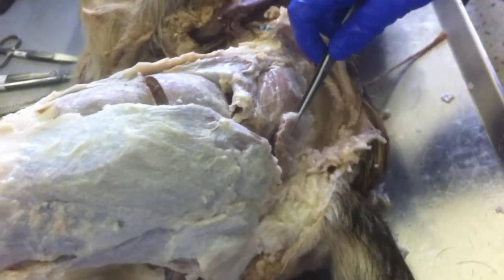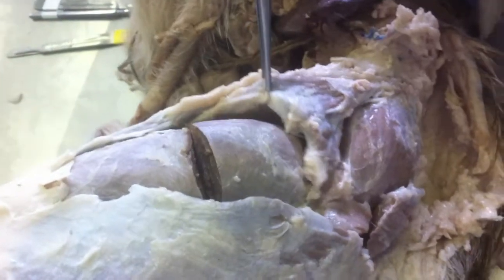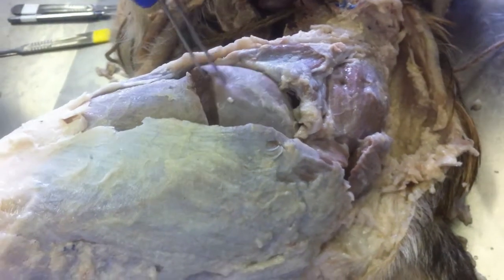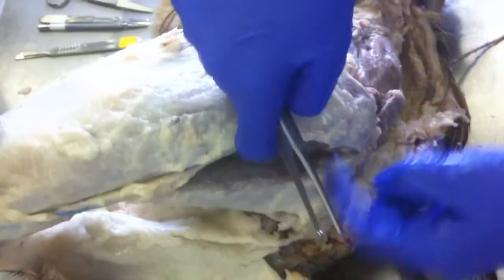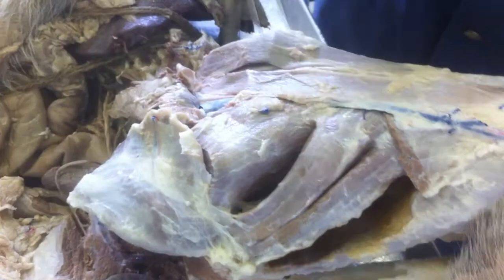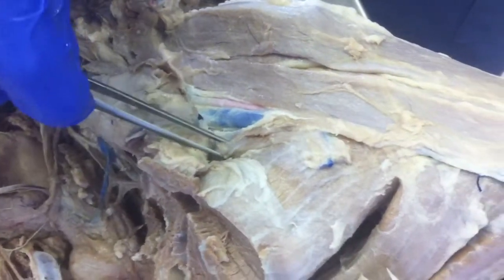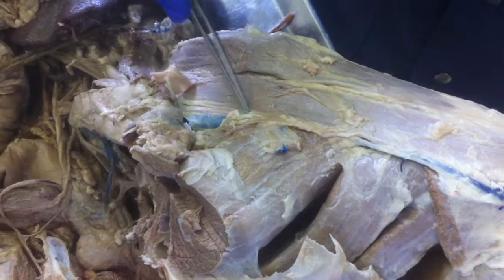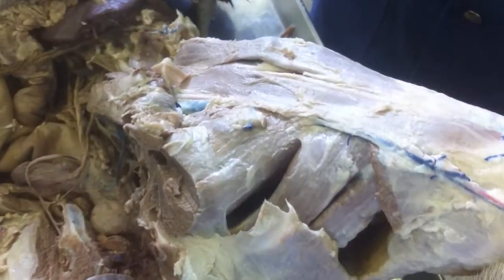Dog Hind Limb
Muscle description